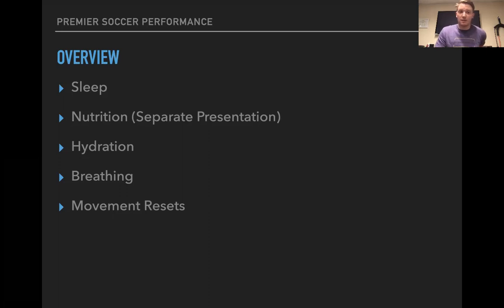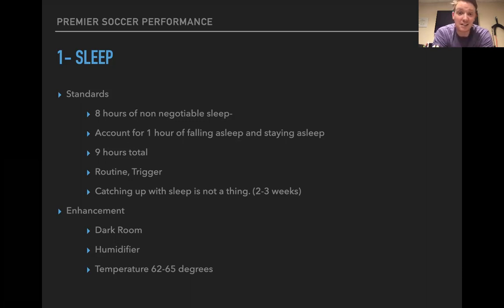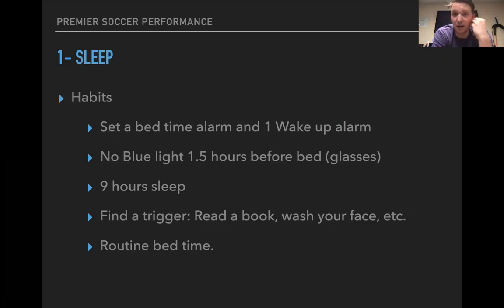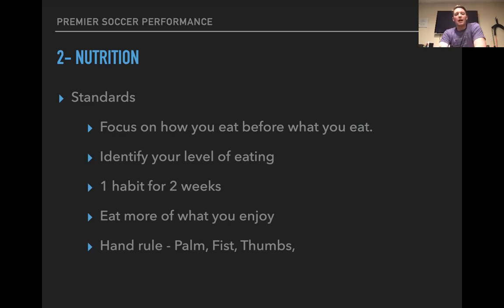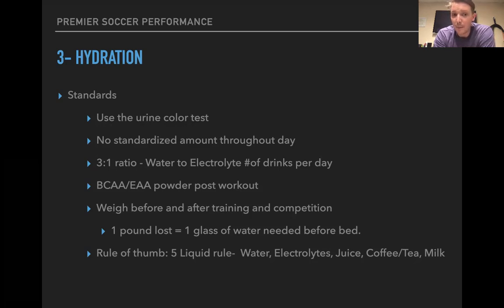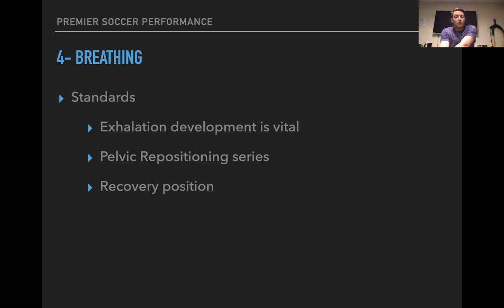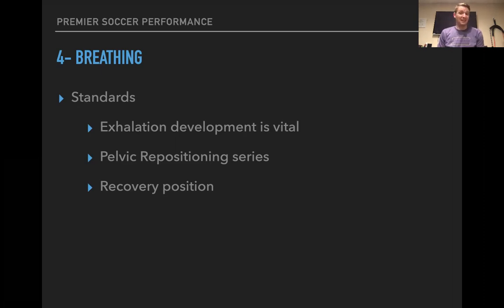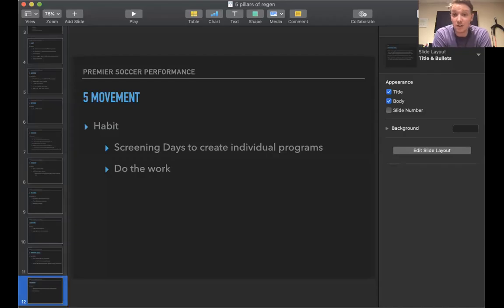5 Pillars of Regeneration